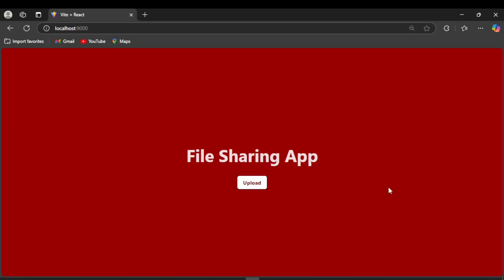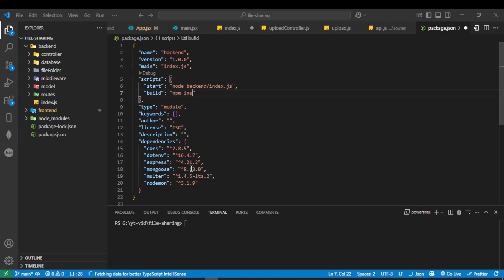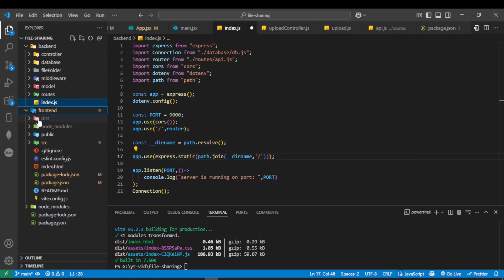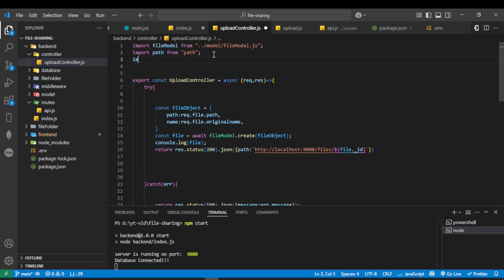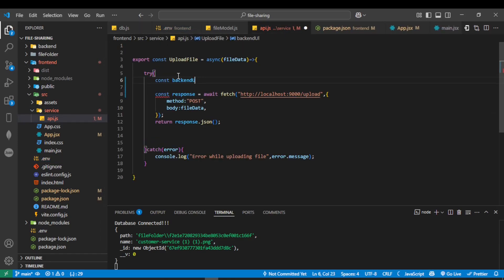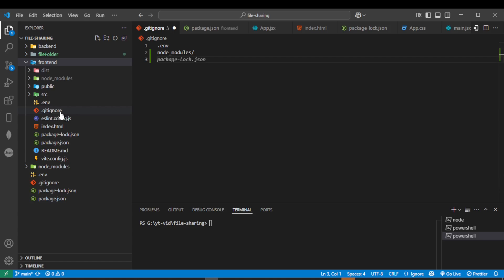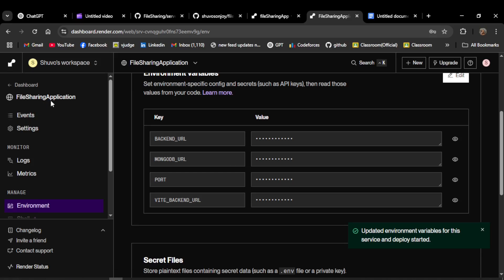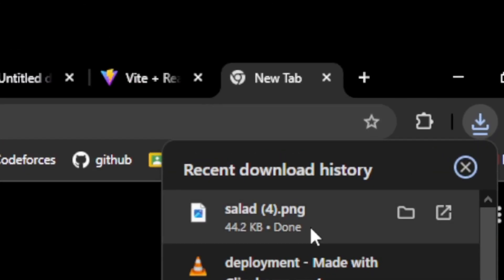How to Deploy a Full Stack React App on Render for FREE || MERN Stack Hosting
🚀 Learn how to deploy your Full Stack MERN (MongoDB, Express, React, Node.js) application for FREE using Render!
This beginner-friendly tutorial help you deploying both the frontend and backend of your MERN stack project — step-by-step .

Whether you're building a portfolio project or just learning full stack development, this video shows you how to make your app live using Render from your github repo.

✅ What You'll Learn in This Video:

Deploying your React frontend on Render
Hosting your Node.js + Express backend
Environment variable setup on Render

🛠️ Tech Stack:
React.js (Frontend)
Node.js + Express (Backend)
MongoDB Atlas (Database)
Render.com (Free Hosting)